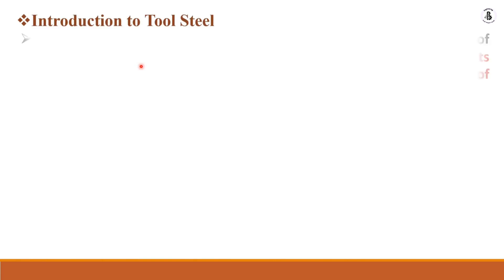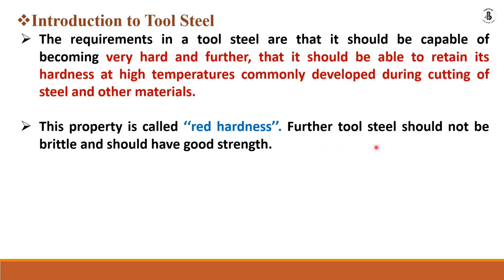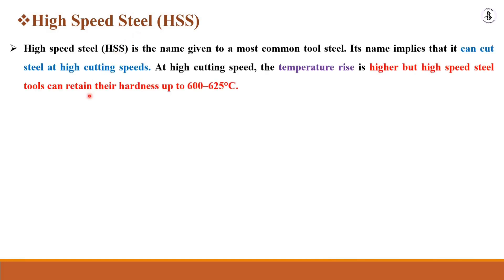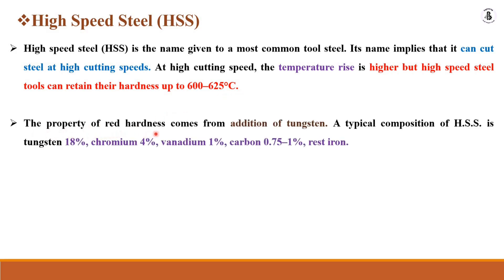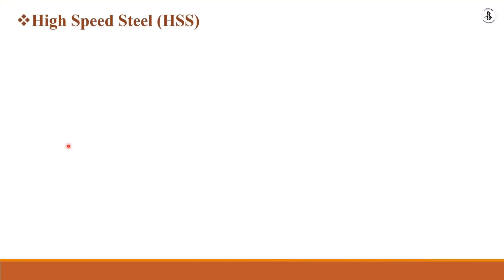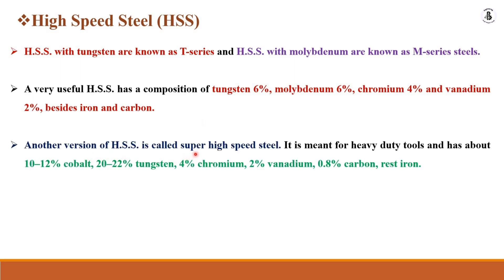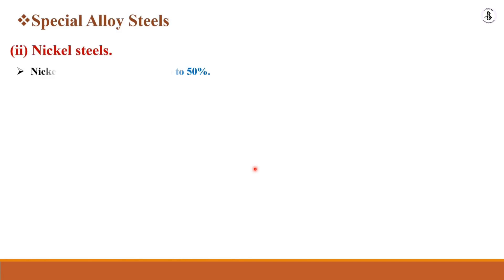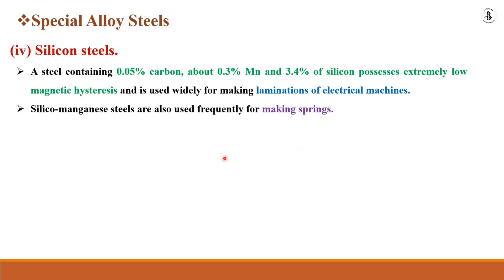Tool steel |Types of tool steel | tool steel classification | basics of Tool steel